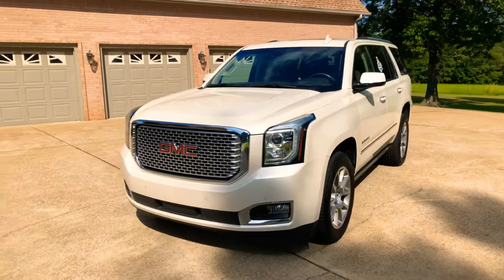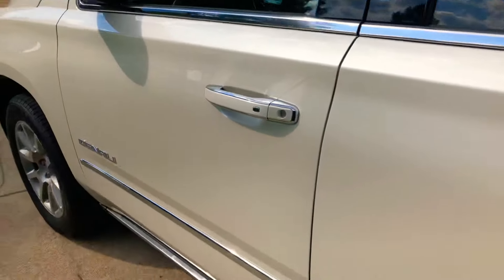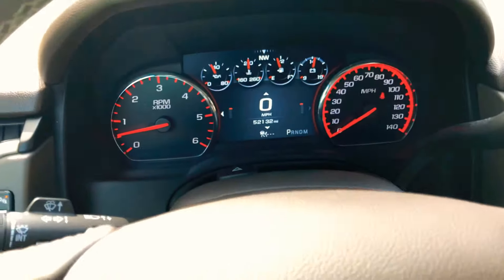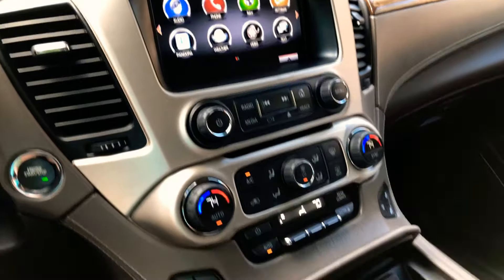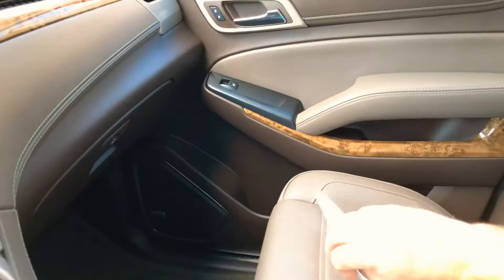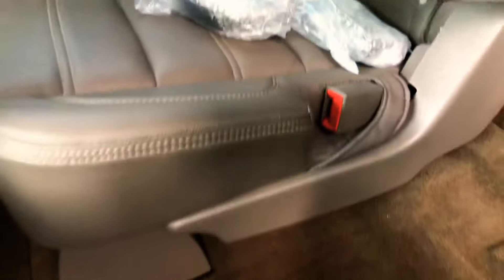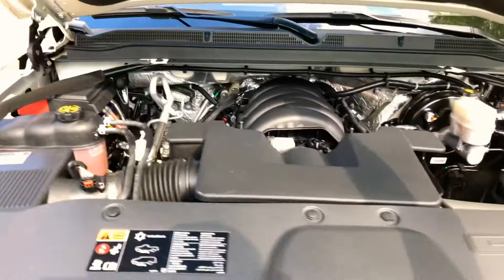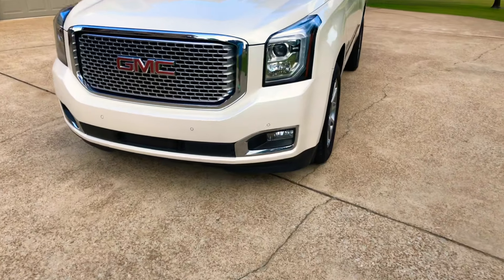WEST TN 2015 GMC YUKON DENALI PEARL WHITE 4WD LOADED USED FOR SALE INFO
for more photos and a walk around YouTube video, 1 Owner Clean Carfax Not a Rental !!, Non-Smoker Southern vehicle, Sharp White Diamond 2015 GMC Yukon Denali Loaded with options, Open Road Group package, Premium pkg, Reliable 6.2L V8 Engine, 8 Speed automatic transmission, Only 52k Miles, Shift on the fly 4WD system, Heated and cooled leather seats, heated rear seats, remote engine start, power folding running boards, 20 inch aluminum wheels with new tires, dual power seats with memory, Heads up display, leather wrapped heated steering wheel, adjustable power pedals, Lane departure warning system, Blind spot monitor system, Collision alert, Automatic HID headlamps, rain sense wipers, Adaptive cruise control, 10 Speaker Bose sound system, AM/FM/XM/CD/AUX/USB Bluetooth for phone and audio streaming, Touch screen Navigation system, back up camera with sensors, Dual front climate control, rear climate control, XM Weather & more, ONSATR, Power sunroof, Auto dimming rear view mirror, power liftgate, Quad seats, Power folding third seat, Rear DVD player with wireless headsets and remote, Towing package, Trailer brake controller, tinted windows, clean floor mats & carpets, Owner's manual, Ultimate Luxury SUV at an affordable price, Original MSRP was $77,920 !!, remainder of Factory warranty, 05/30/2020 or 100,000 Drivetrain, Competitive Financing and worldwide shipping is available, call or text Frank anytime 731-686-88zerozero